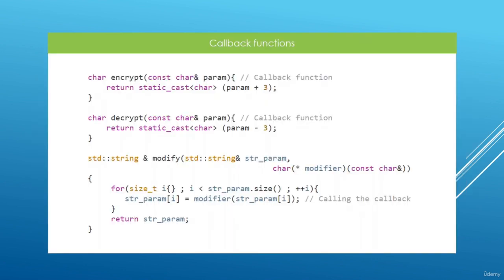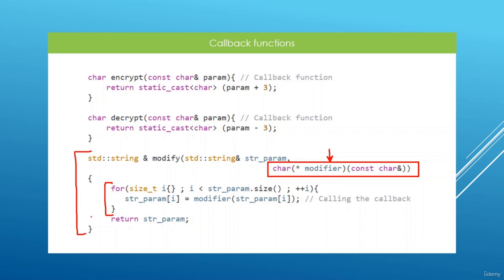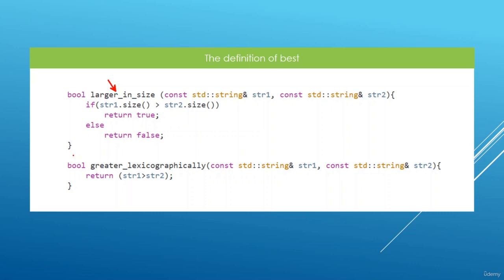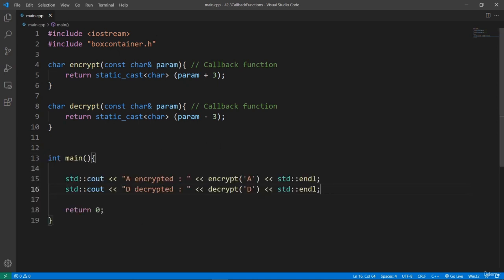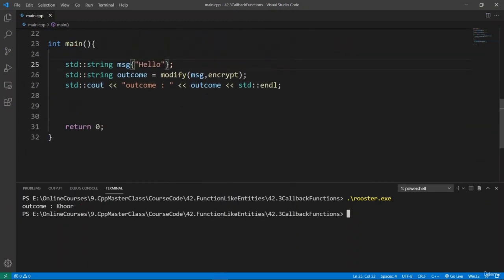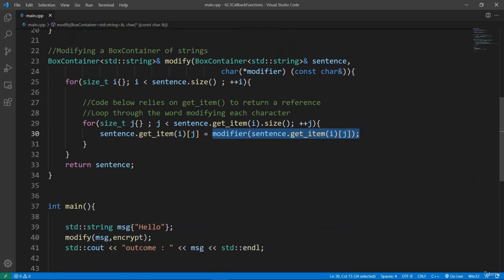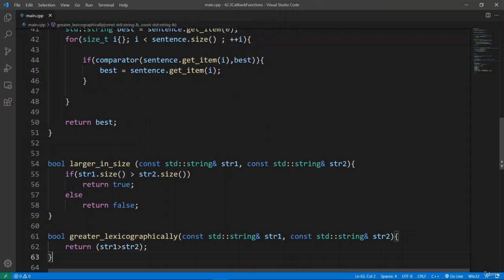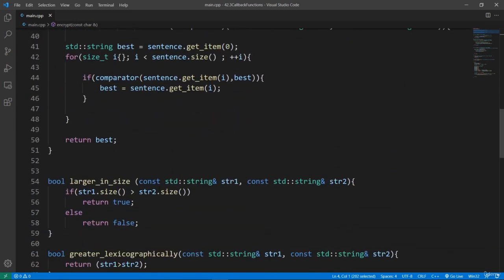004 Callback Functions